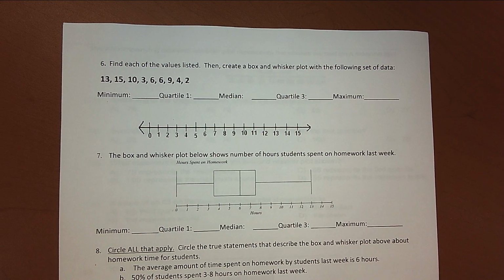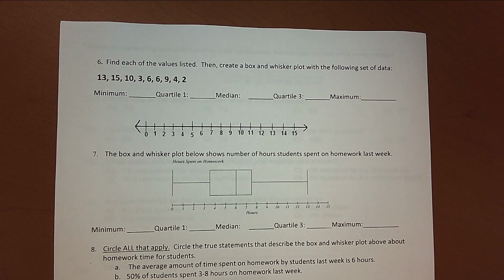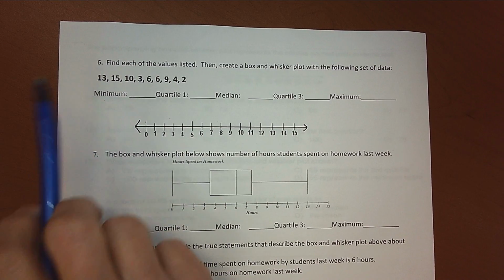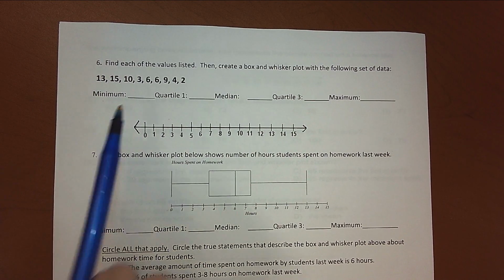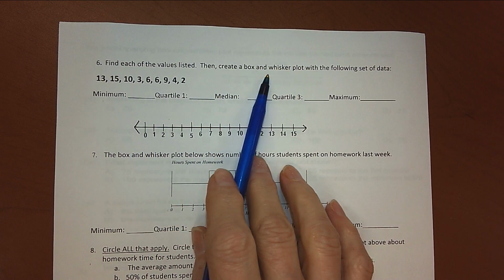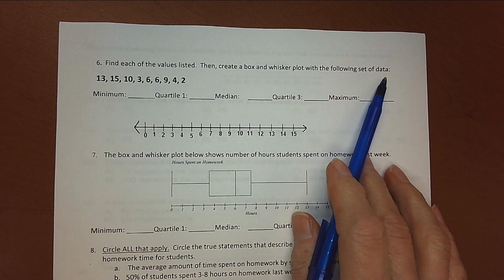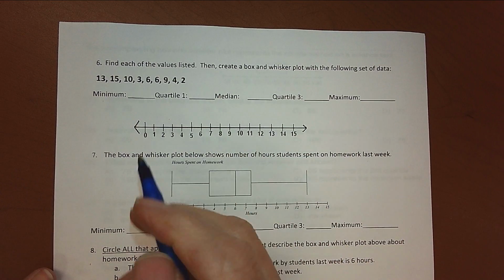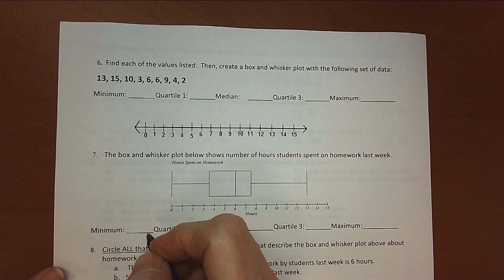Unit 7 Study Guide ANS KEY Page 2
ANSWER KEY for unit Math 6 unit 7